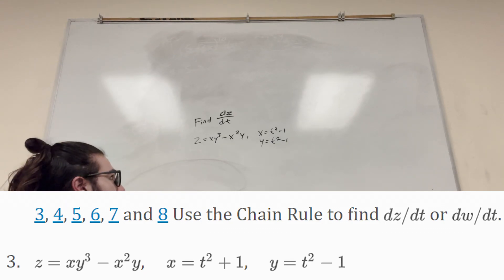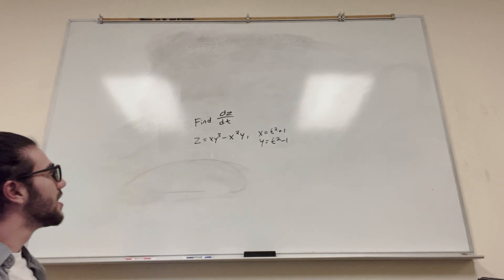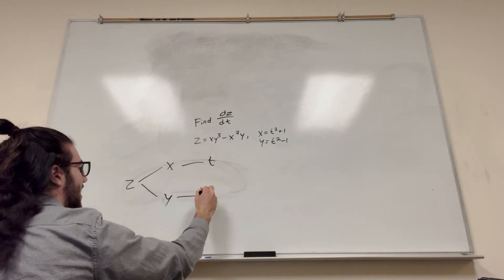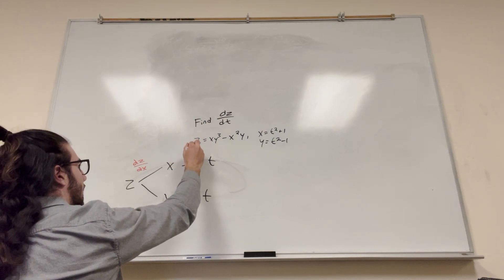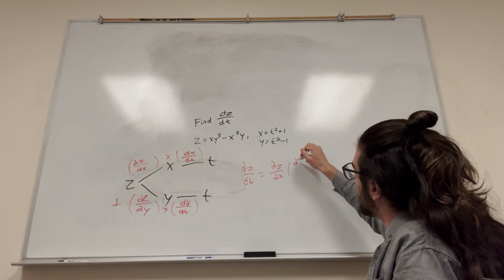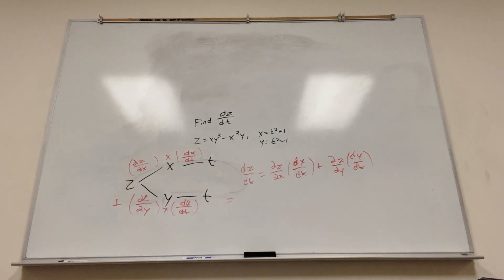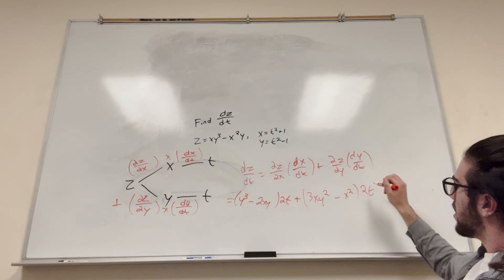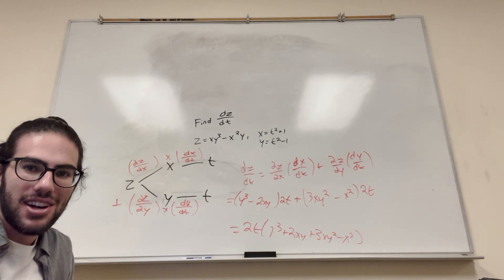Use the Chain Rule to find dz/dt - Problem 14.5.3 Cengage Calculus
Cengage Calculus, 9th Edition Chapter 14: Partial Derivatives, 14.5 The Chain Rule, problem 3, 3, 4, 5, 6, 7 and 8 Use the Chain Rule to find dz/dz or dw/dt. 3, 4, 5, 6, 7 and 8 Use the Chain Rule to find  or .